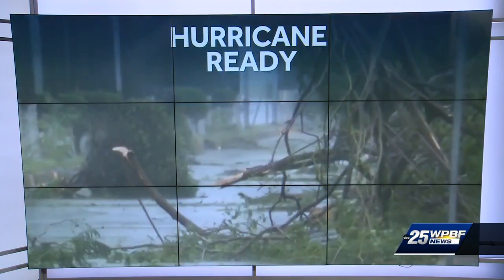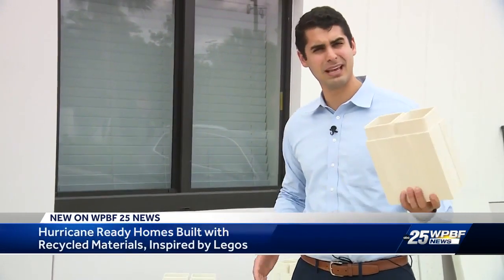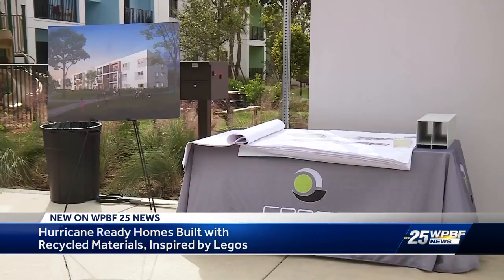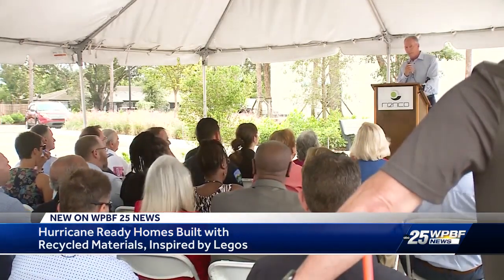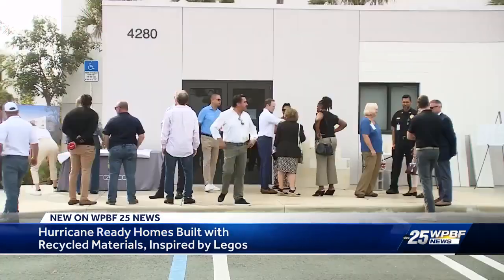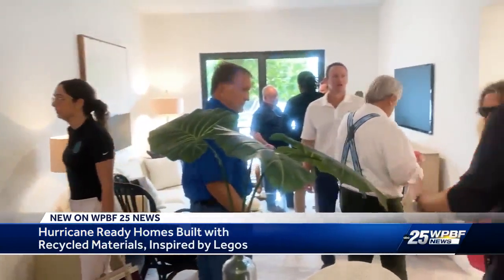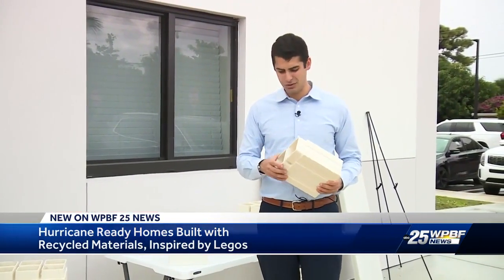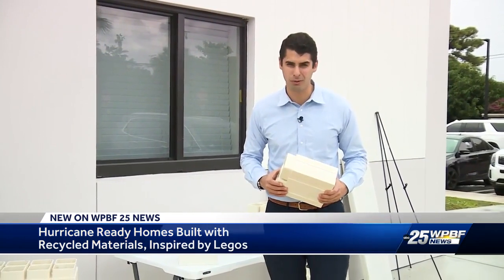Lego-style buildings offer defense against impending storms in Palm Springs